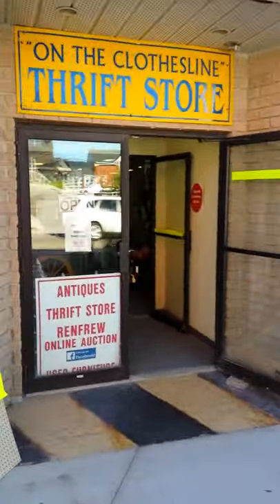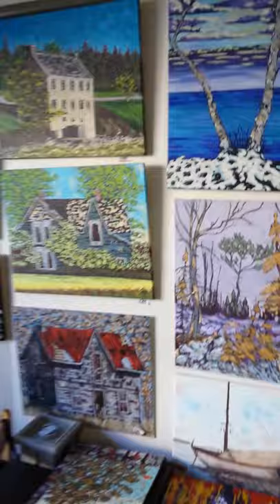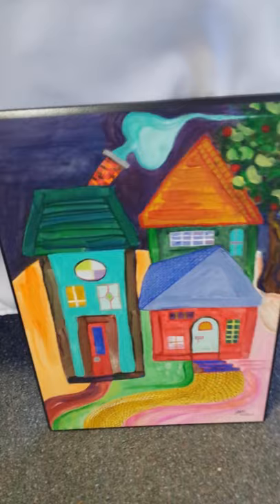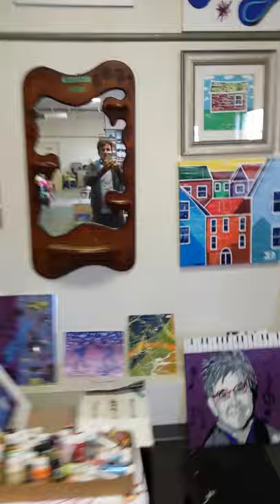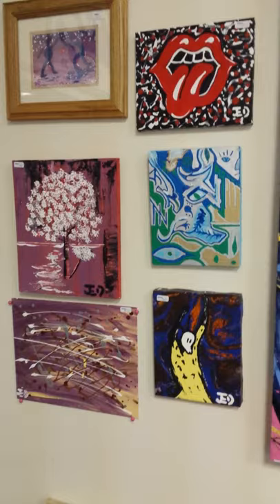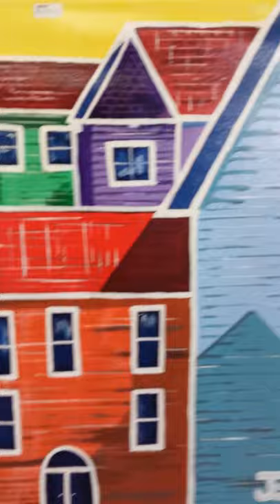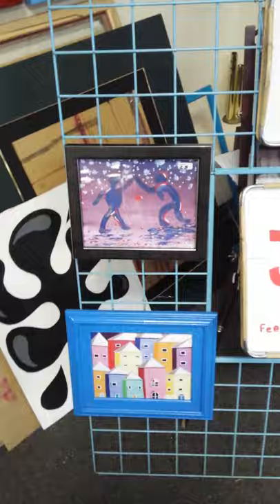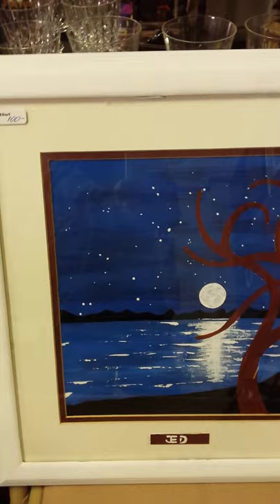JED ART Gallery and Studio Renfrew Ontario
I take the viewer on a virtual tour of my gallery and show a small sample of two other local artist who share the same area. This gallery is inside a local thrift store called On The Clothesline. It is located in Renfrew Ontario Canada, which is about 100 km west of Ottawa. Its worth the drive if you are looking for some beautiful pieces of art. Joseph Dagenais (me) has been painting for 13 yeas or so. I have just recently stated making my work available for purchase. When you buy one of my paintings what you are getting is my imagination. You are sue to agree that it stands out. I like to describe my work as LOUD.